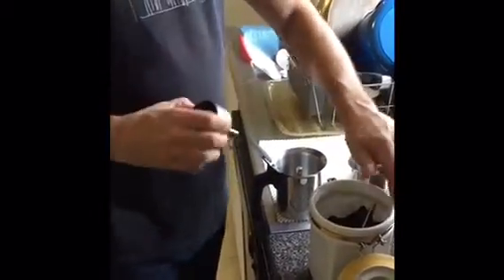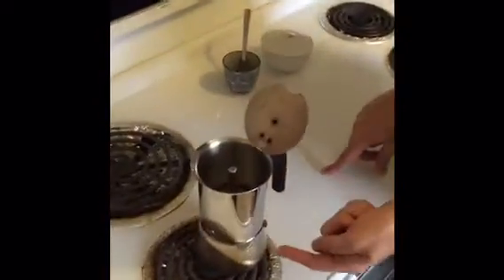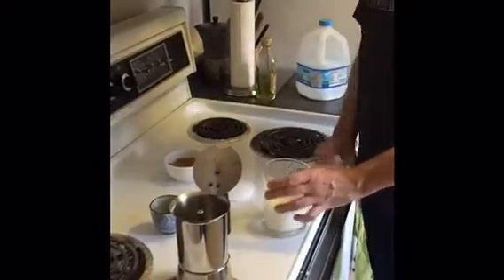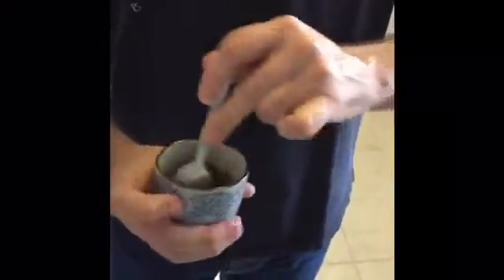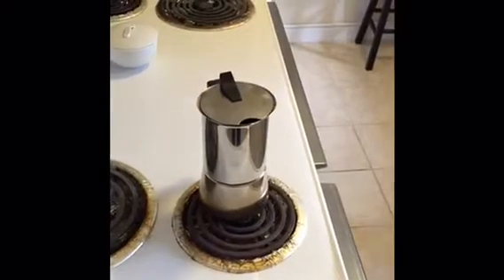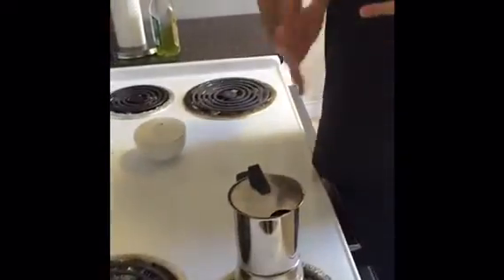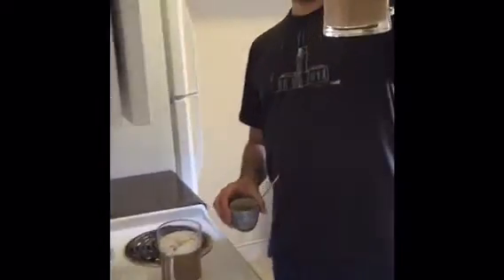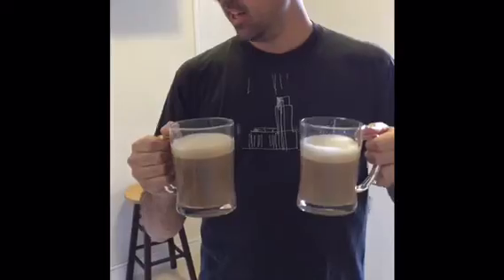Morning coffee ritual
A step-by-step "tutorial"...